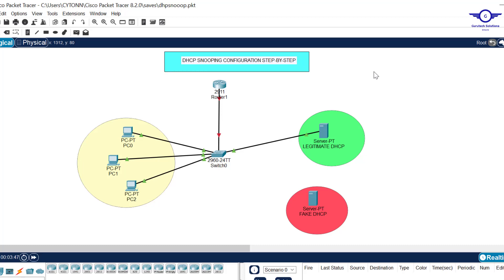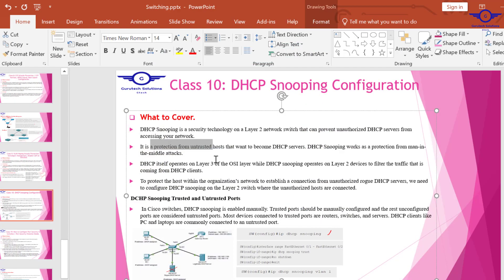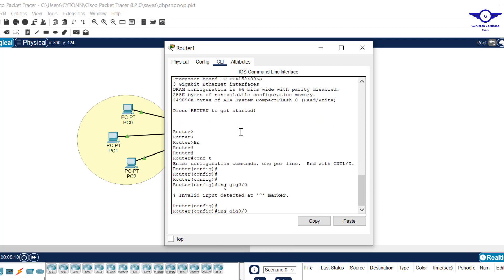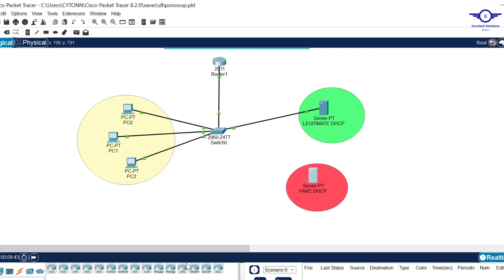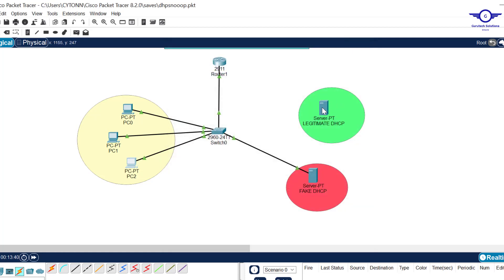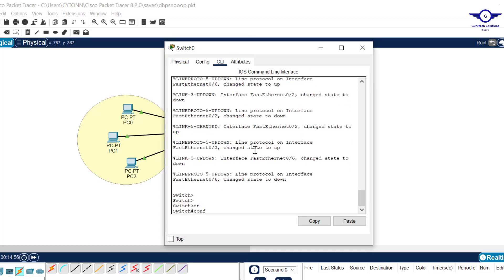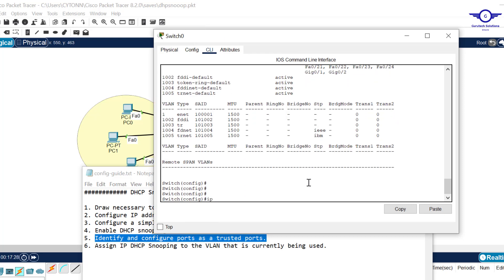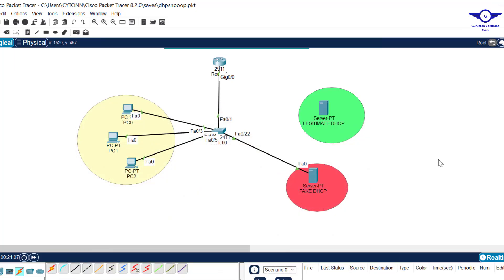CCNA DAY 15: DHCP Snooping Configuration | Configure DHCP Snooping on Cisco Switches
DHCP Snooping Configuration on Packet Tracer
Dynamic Host Configuration Protocol Snooping Configuration
What is DHCP Snooping? – Explanation and Configuration
DCHP Snooping Trusted and Untrusted Ports

1. Social Media Links

2. Direct contact Links